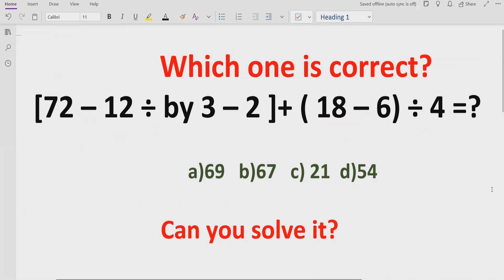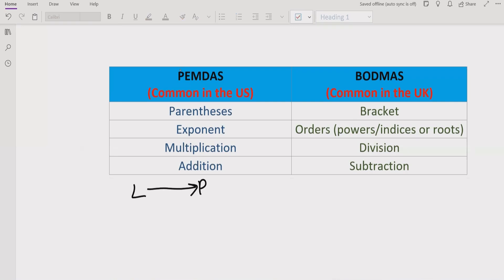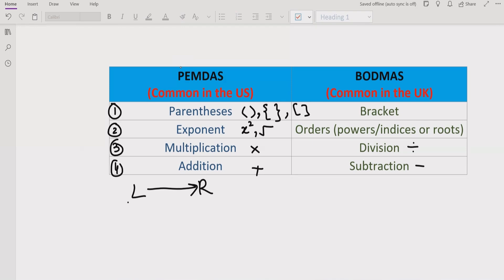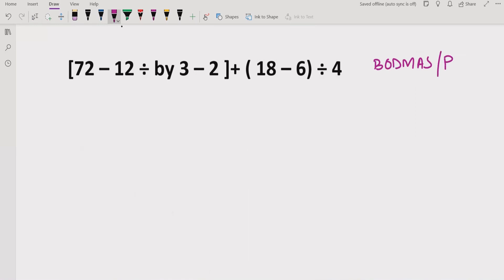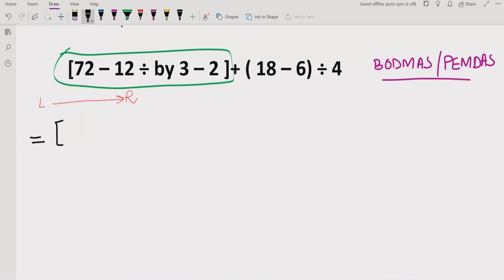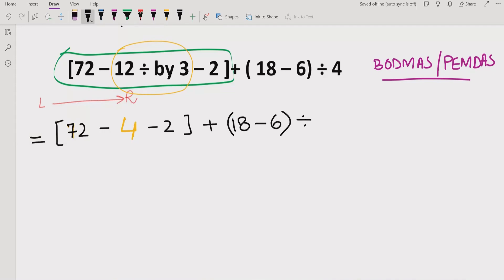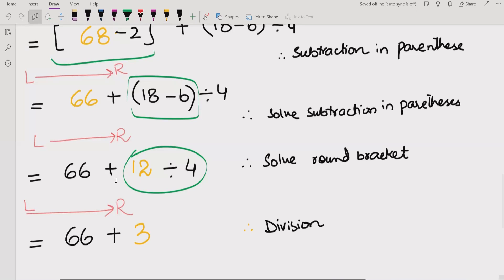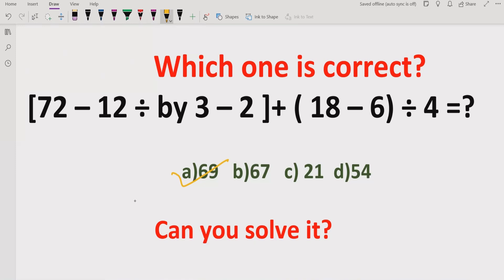Quiz 25 | Which one is Correct? | [72 – 12 ÷ by 3 – 2 ]+ ( 18 – 6) ÷ 4 =?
In this video you will learn to solve a quiz [72 – 12 ÷ by 3 – 2 ]+ ( 18 – 6) ÷ 4 =?